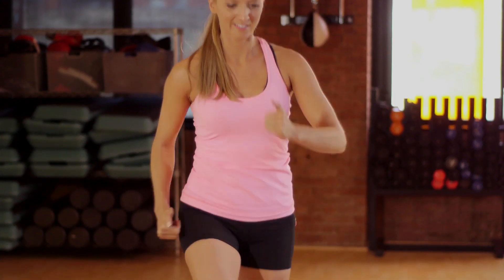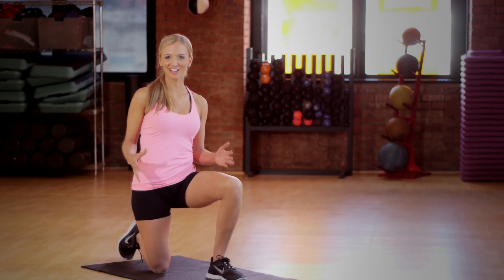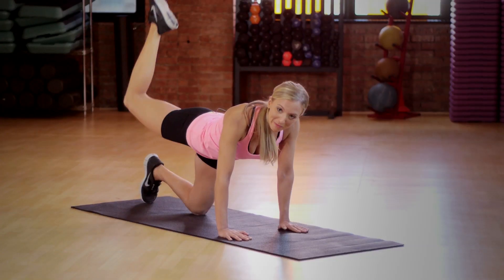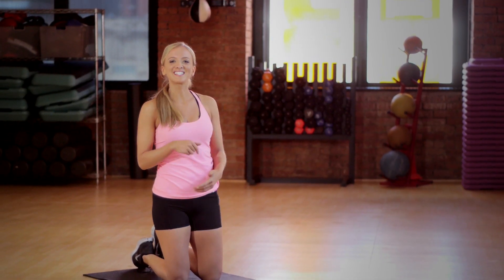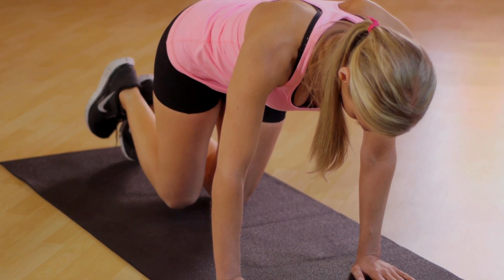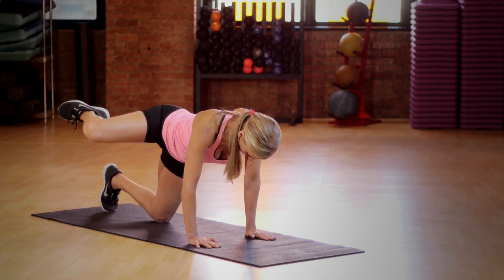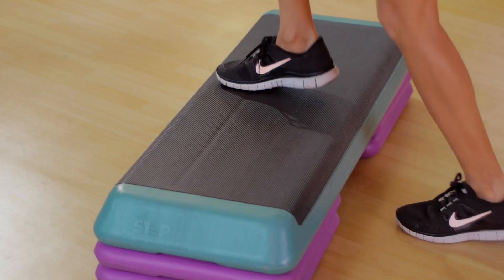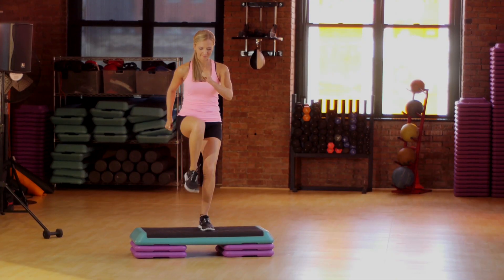Workout for a Flabby Butt : Gym Slim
If you've got a flabby but, you're definitely going to want to do exercises like kicks and squats to correct the issue. Workout for a flabby butt with help from a certified personal trainer in this free video clip.

Series Description: Fitness is all about choosing the right workout routines to further the specific goals that you have in mind. Get tips on fitness and working out with help from a certified personal trainer in this free video series.